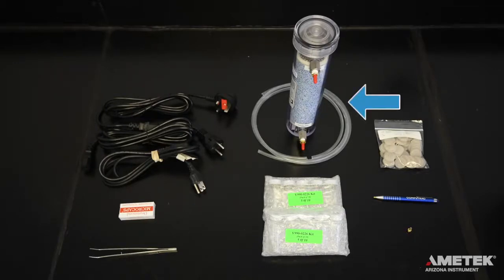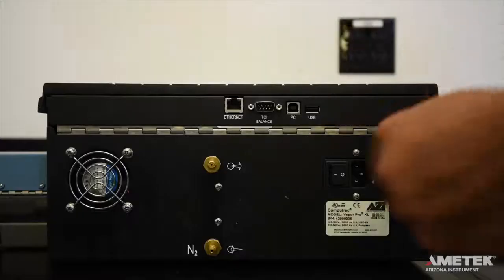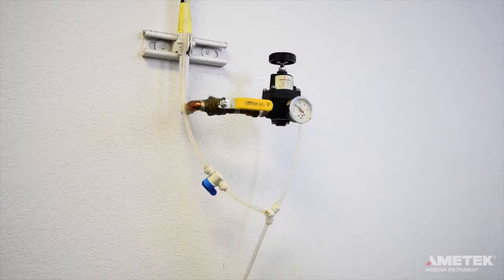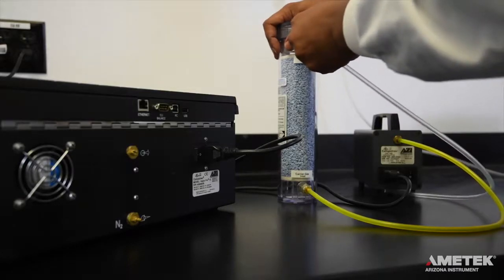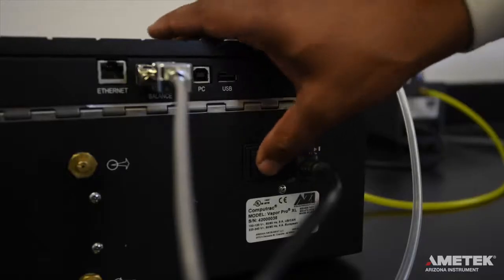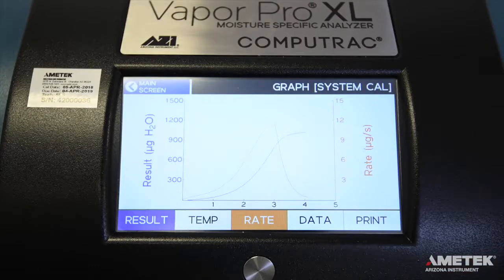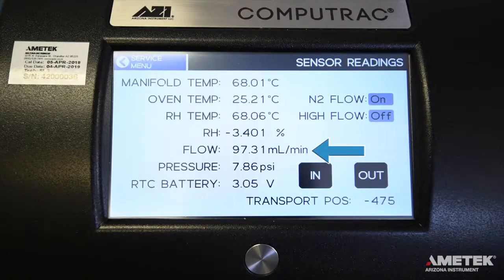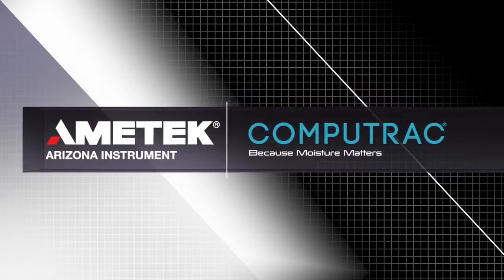How to set up a Computrac Vapor Pro XL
► In this video, we explain what comes with a Computrac® Vapor Pro® moisture-specific analyzer and demonstrate how to perform the initial set up.

The Vapor Pro® XL is a reagent-free Karl Fischer alternative that delivers accurate, precise, water-specific moisture specific results without the use of hazardous chemical reagents or complicated test procedures. From plastics to petroleum products, pharmaceuticals to chemicals, food and more, the VPXL is ideal for nearly any application in which Karl Fischer is used. It features an upgraded heater, increased control over testing temperatures, and an advanced touchscreen user interface. It is also compatible with multiple sizes of sample vials and is equipped with stepped temperature testing capabilities for enhanced method development.

► If you have any questions about the Computrac® Vapor Pro®, need to place an order for consumables/parts, or are interested in learning more about our Computrac moisture analyzers in general, contact us today.

AMETEK Brookfield
11 Commerce Blvd.